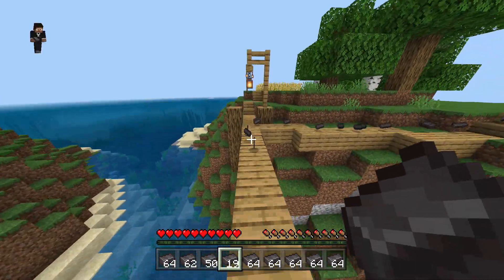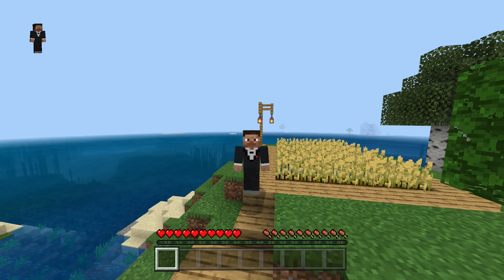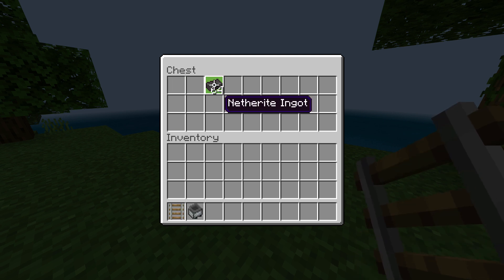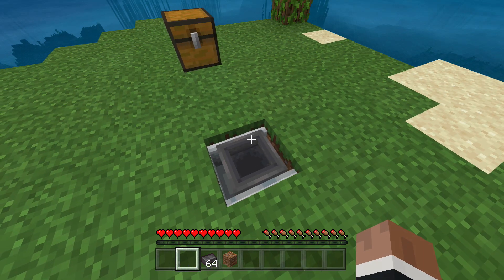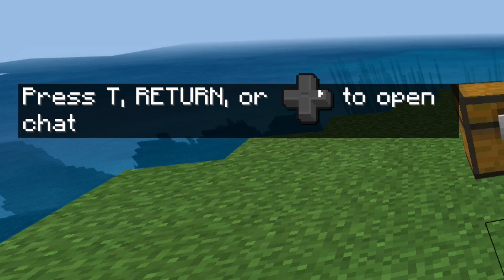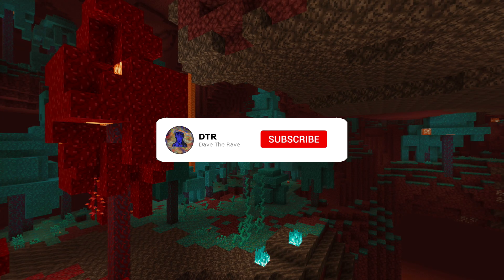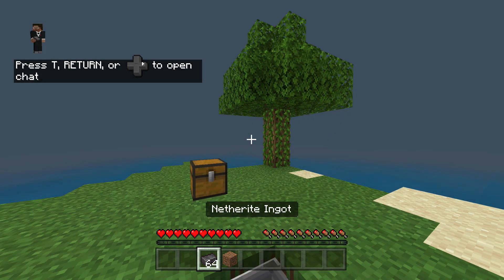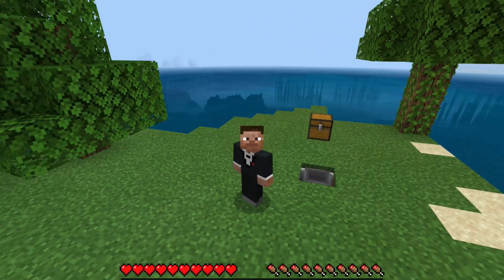100% EASIEST WORKING DUPLICATION GLITCH - Minecraft BEDROCK DUPE - SUPER EASY GLITCH! XBOX/PS4/PC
NEW SUPER EASY! EASIEST MINECRAFT DUPLICATION NEW EASY CONSOLE GLITCH For MINECRAFT BEDROCK - Works on XBOX ONE, PS4, WII U + PC. (AFTER ALL PATCHES!) *NEW* EASY SIMPLE Minecraft Duplication glitch!

Hi There!
Thankyou so much for watching this video today I hope you enjoyed it. Leave a like it always helps a bunch!

Xbox Gamertag: YT Dave
^^^ Feel free to message me I Will reply!

WOW! You have reached the bottom of the description! anything under here is just tags to make sure the video Bangs :p